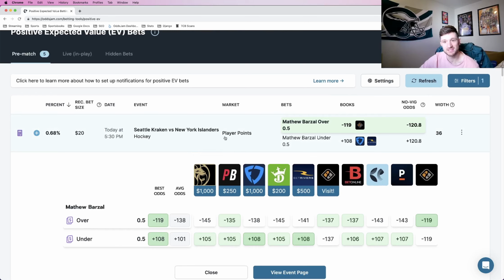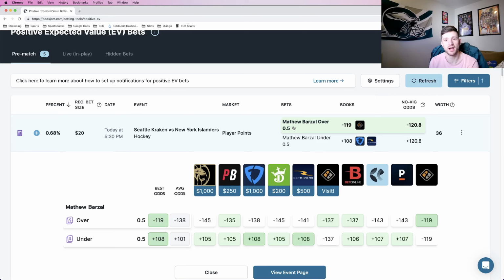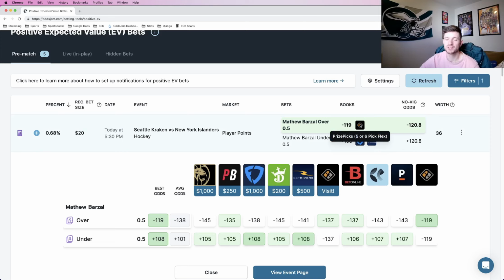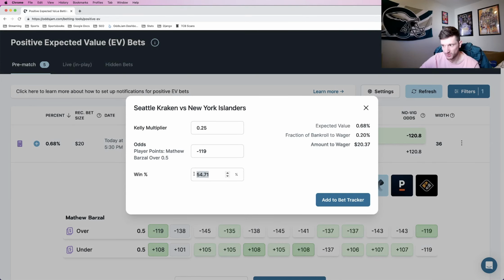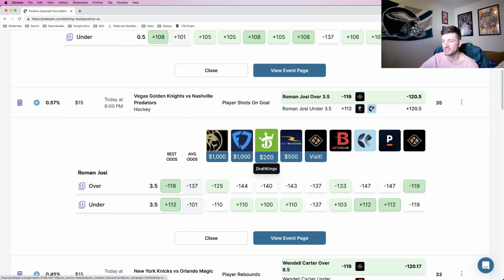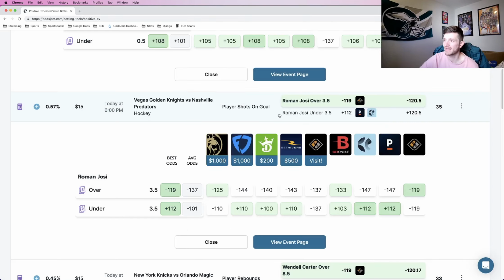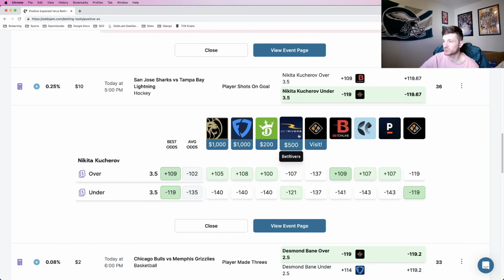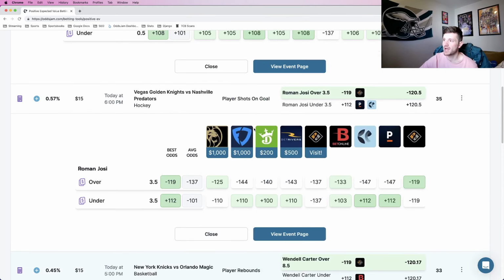Best DFS Player Props Today | NBA, NHL PrizePicks, Underdog Fantasy Player Props 2/7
Daily Fantasy Sports is a fun way to play fantasy baseball or football and make some money while you do it! In this video, we'll share with you our  favorite underdog fantasy and PrizePicks player props.

If you want to work with OddsJam and create content for us, reach out!

These are players we think you should consider playing in your fantasy leagues today, regardless of the matchup. Whether you're a beginner or a seasoned player, these underdogs will give you a chance to win some money!